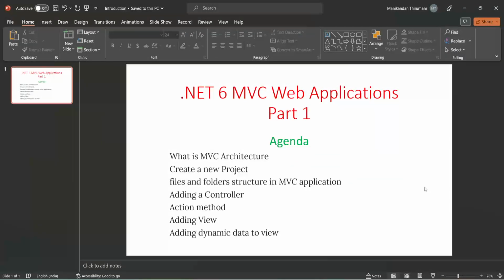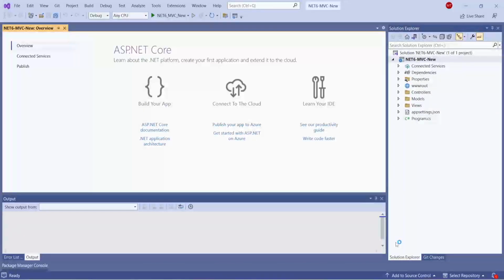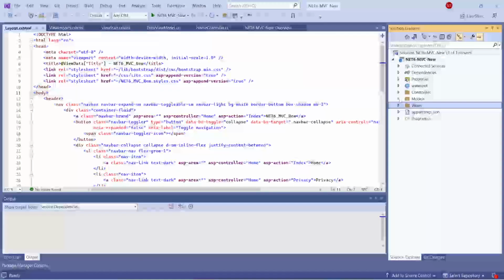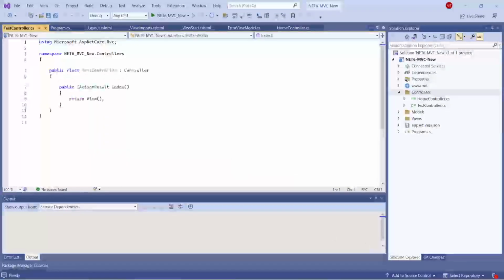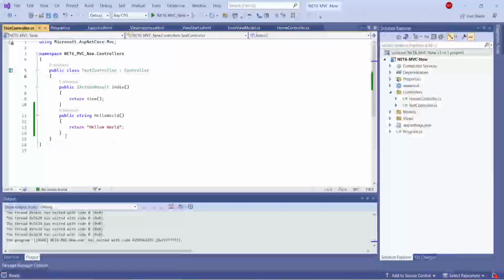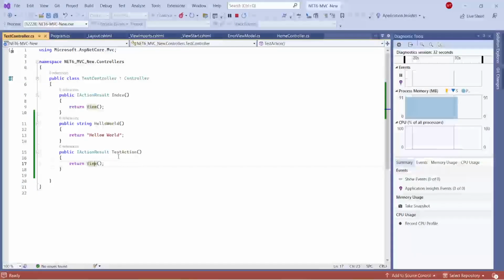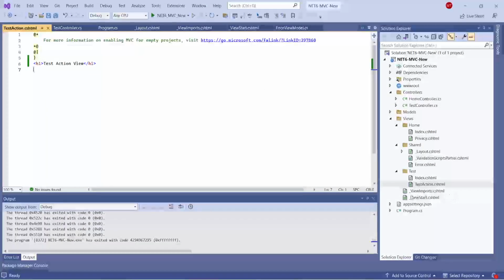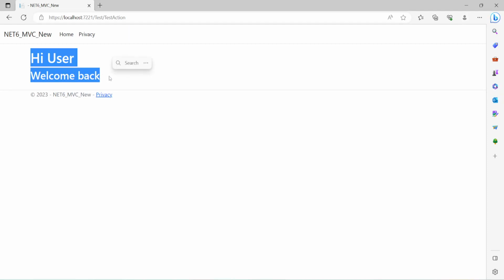.NET6 MVC application introduction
This video explains about how to create .NET6  MVC application